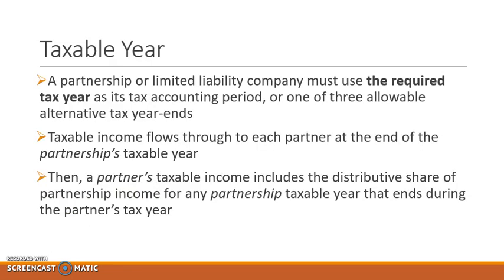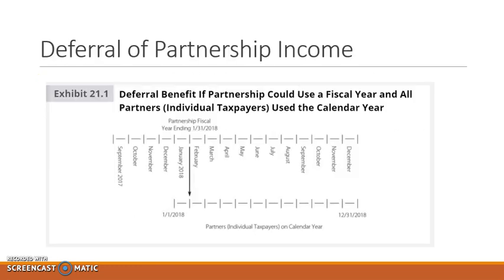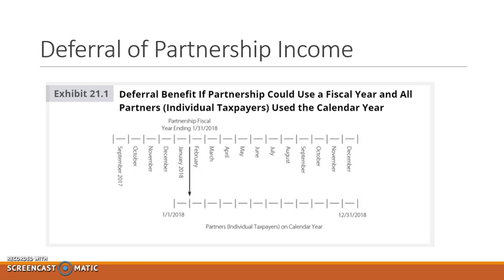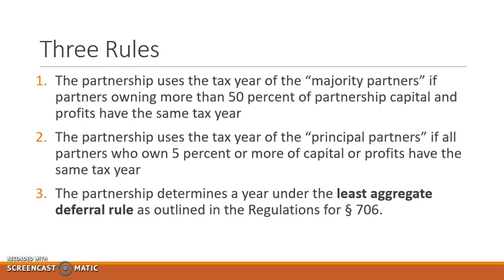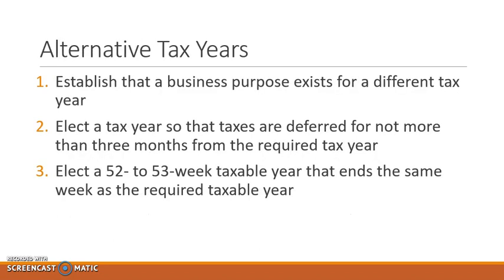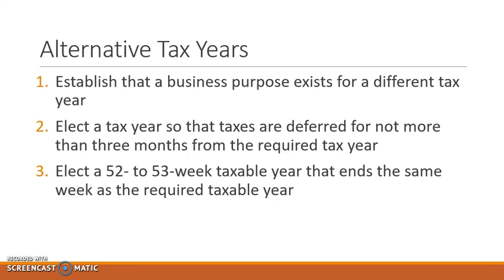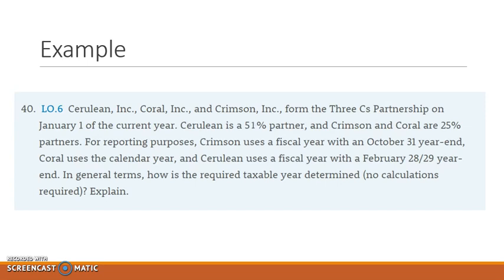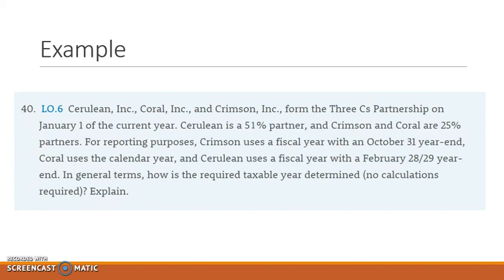Taxable Year of the Partnership